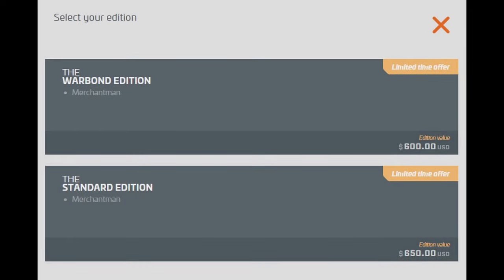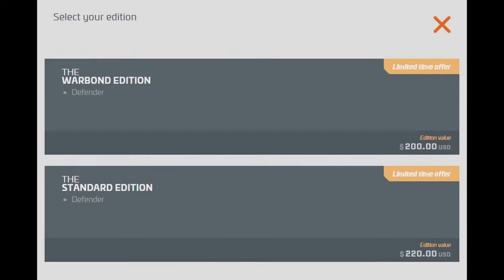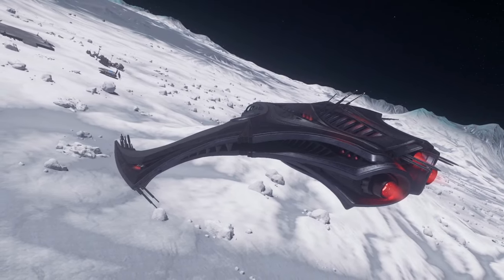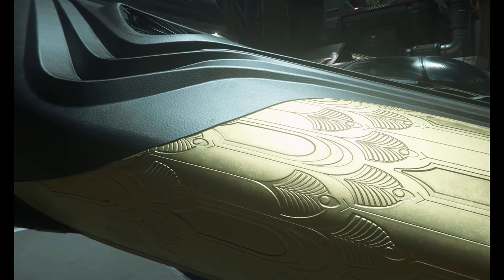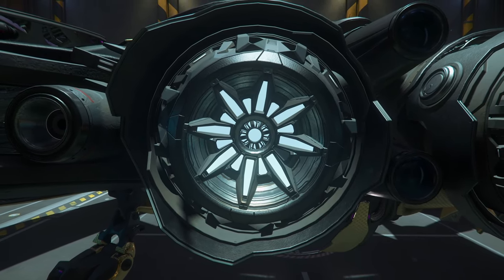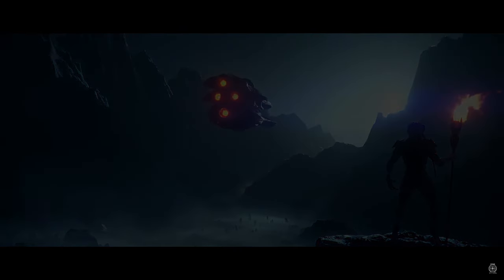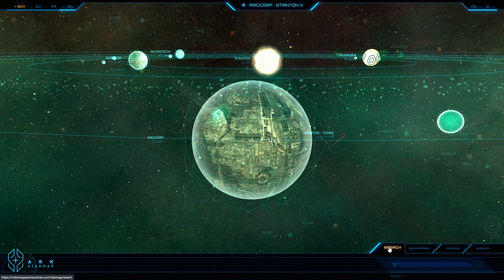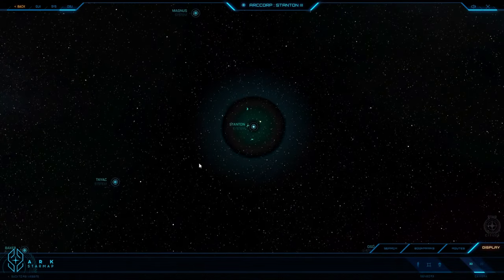Alien Week 2023 - Day Two Warbond CCU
Merchantman, Defender, and Blade all have warbond CCU. All alien ships can be purchased in the store. Nothing new today.